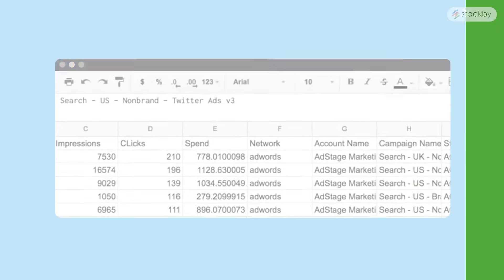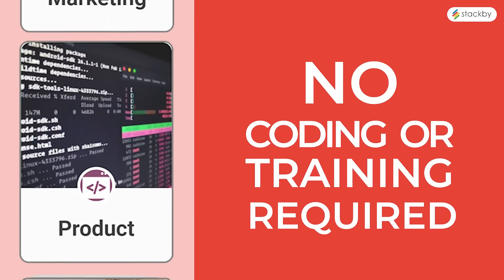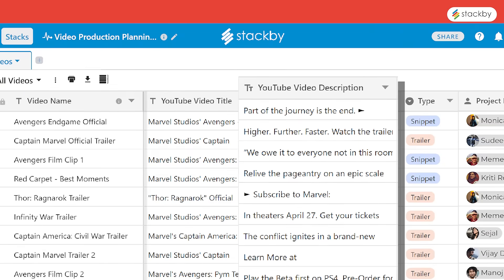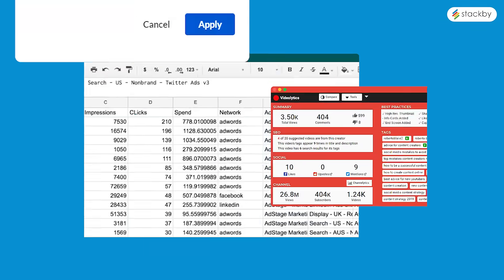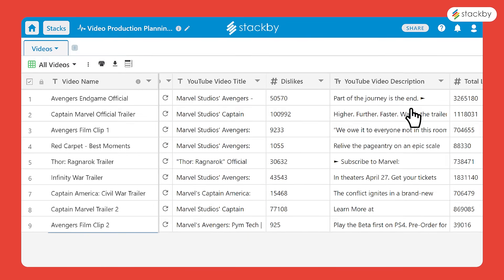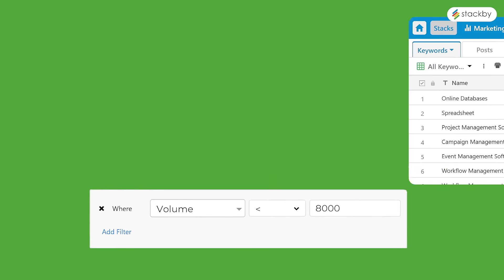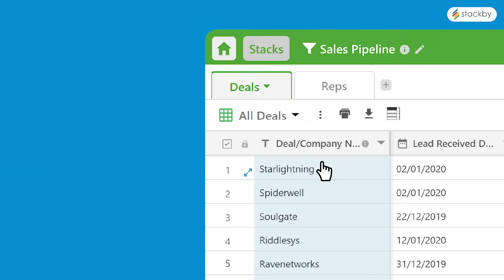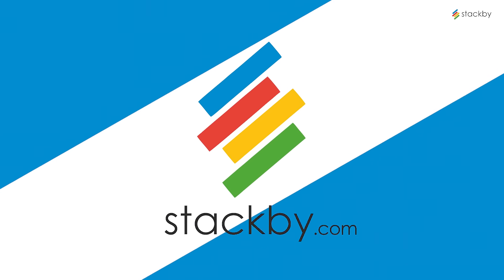Welcome to Stackby | Product Tour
Welcome to Stackby, a fully customizable platform that brings easy to use spreadsheet-style databases and best business APIs in a single place.

With Stackby, not only you can plan and manage but also automate your work. No coding or training needed. You can also collaborate with your team in real-time and stay in sync from anywhere.

Track your marketing campaigns, enrich your sales and leads data, manage your projects, automate your keyword research, build a custom CRM, plan your product launches and more.

You can get started in minutes with choosing from 100+ templates, importing your spreadsheets or building from scratch.

Stack-by anything.